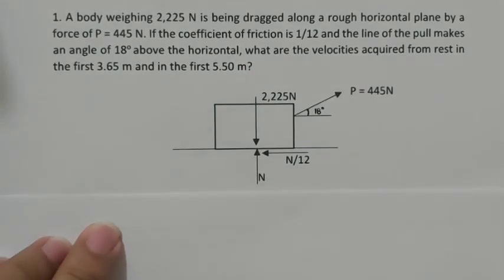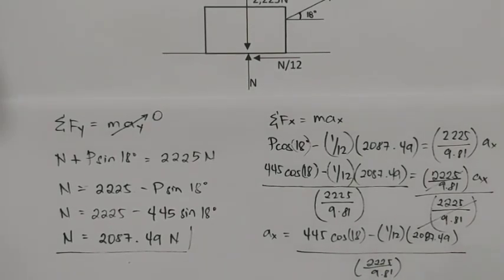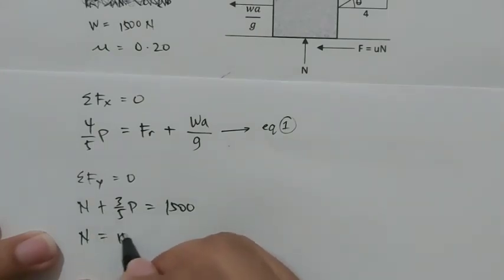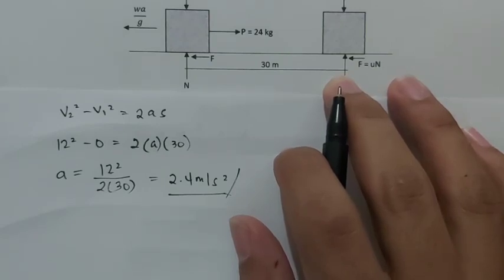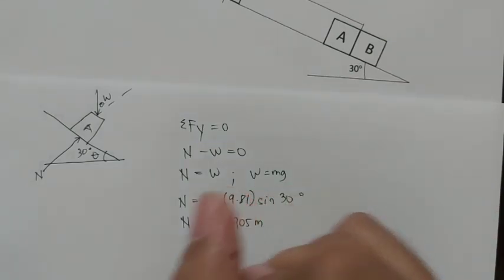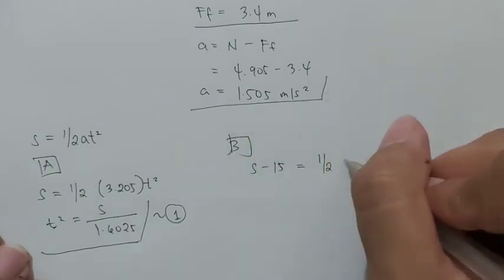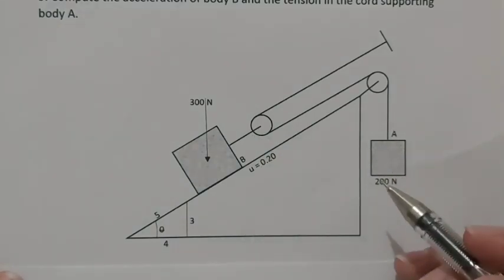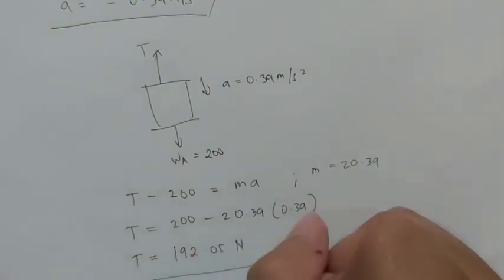COMPRE 2 ESAS ACTIVITY 4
Physics - Mechanics/Friction